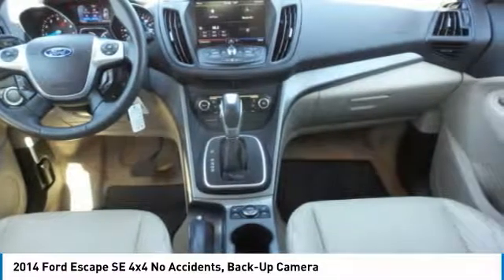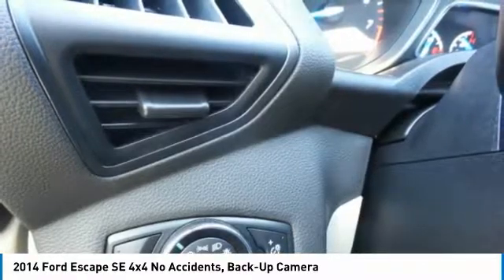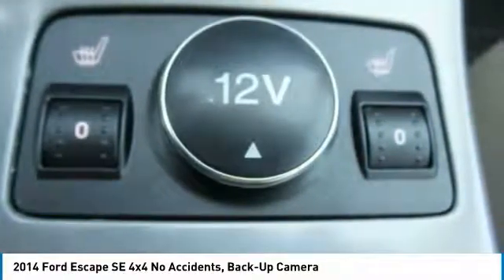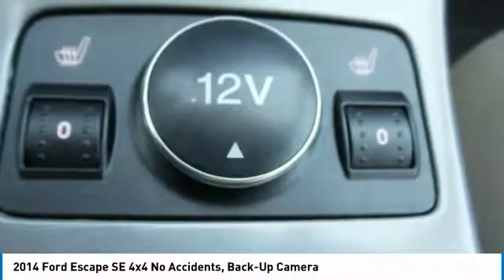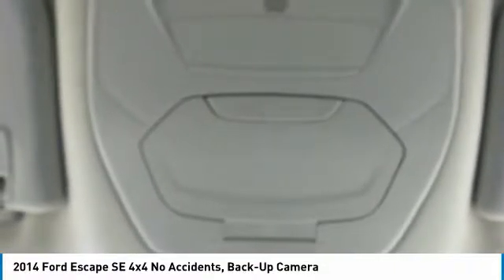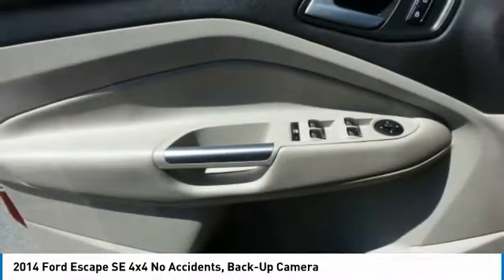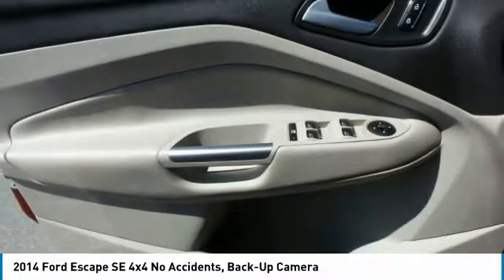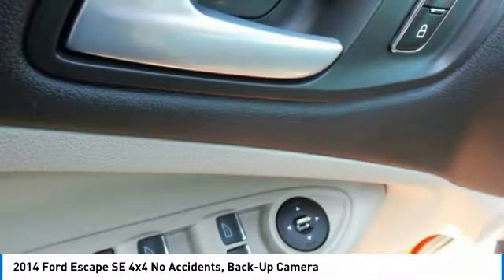2014 Ford Escape 105580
GM factory authorized Cadillac dealer.
We have the cleanest used vehicles around.
2014 FORD ESCAPE Nanaimo, BC
Stock# 105580

Laird Wheaton
2590 Bowen Road
Nanaimo, BC V9T 3L3

KBB.com 10 Best SUVs Under $25,000. This Ford Escape delivers a Intercooled Turbo Regular Unleaded I-4 2.0 L/122 engine powering this Automatic transmission. Wheels: 17  Alloy Sparkle Silver Painted, w/Tilt Front Head Restraints and Adjustable Rear Head Restraints, Variable intermittent wipers.

*This Ford Escape Comes Equipped with These Options *
Trip computer, Transmission w/SelectShift Sequential Shift Control and Oil Cooler, Tires: P235/55R17 A/S -inc: mini space-saver spare tire, Tailgate/Rear Door Lock Included w/Power Door Locks, Systems Monitor, Strut Front Suspension w/Coil Springs, Steel Spare Wheel, Side Impact Beams, Short And Long Arm Rear Suspension w/Coil Springs, Securilock Anti-Theft Ignition (pats) Engine Immobilizer.

* The Votes are Counted *
KBB.com 10 Best SUVs Under $25,000, KBB.com Brand Image Awards.

* See What the Experts Say!*
As reported by The Manufacturer Summary: The second year into it's gorgeous new look, the 2014 Escape is a Compact SUV that is an absolute head turner. A major departure from its previous generation, this Escape is refreshingly modern with sporty attitude. Further, the interior of the escape showcases impressive design, and high quality materials. It is one of the leaders in its segment for gas mileage, styling, and great technology as well. There are three trims available for the 2014 Escape: S, SE, and Titanium. Standard on all 3 models, is a generous assortment of standard features. You get a 6-Speed SelectShift Automatic, Power Windows and Door Locks, a Storage Bin under the floor, Touch Controls on the Steering Wheel, and Flat Fold Rear Seats. Plus, it comes with a 6 Speaker, AM FM Radio with CD, MP3 and Auxiliary Input, and a Communication and Entertainment System. The Base S Trim comes with a 2.5-Liter, 4-Cylinder Engine with 168 Horsepower that gets an EPA estimated 22 MPG in the City and 31 MPG on the Highway. Plus the base also comes standard with the MyKey system for parents of younger drivers. The SE and Titanium come standard with a 1.6-Liter EcoBoost engine, with an optional 2.0-Liter EcoBoost I-4 engine available instead. Bought as a two-wheel drive, the 1.6-Liter gets an EPA Estimated 23 MPG City and 33 MPG Highway, while the 2.0-Liter gets 22 MPG City and 30 MPG Highway. The S Trim can only be purchased as a two-wheel drive but the other two models give you the option of four-wheel drive as well. In terms of Safety, all models are standard equipped with Front and Rear Anti-Lock Brakes, AdvanceTrac with Roll Stability Control, and a Rear View Camera Come experience the 2014 Ford Escape for yourself today!

Come in for a quick visit at Laird Wheaton, 2590 Bowen Road, Nanaimo, BC V9T 3L3 to claim your Ford Escape!